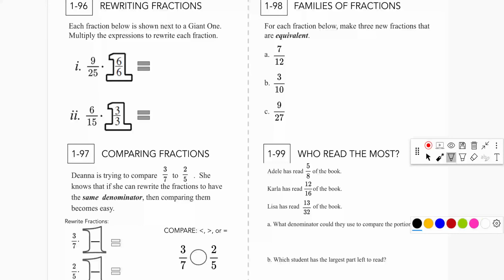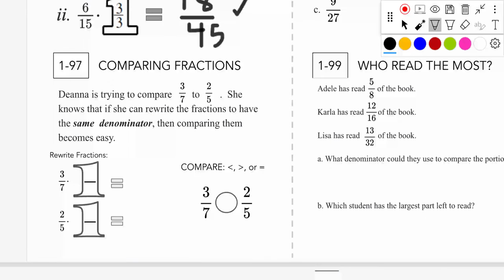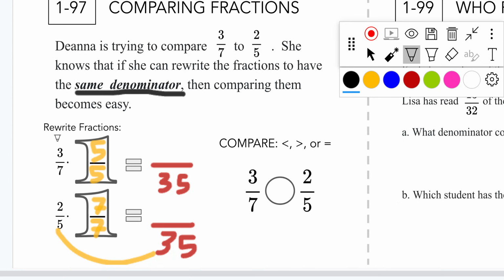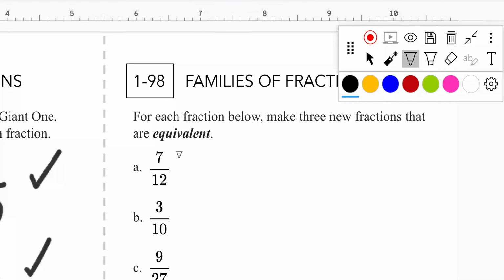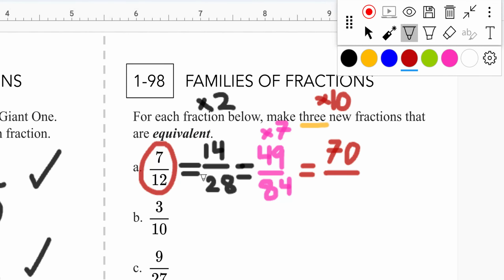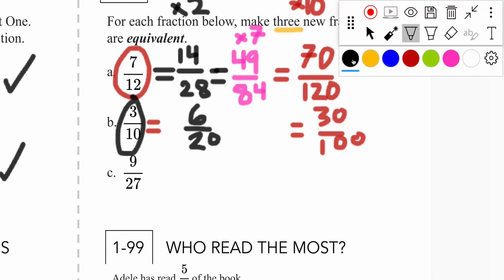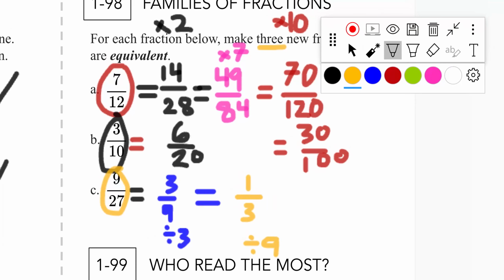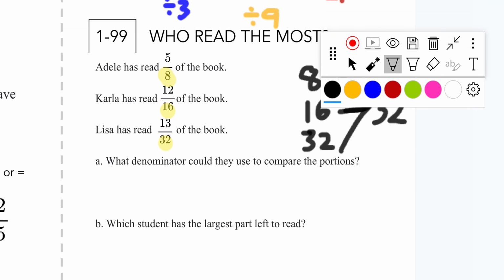1.2.5 Rewriting Fractions CC2 Problems 1-96 to 1-99